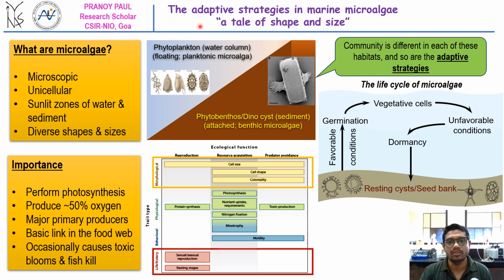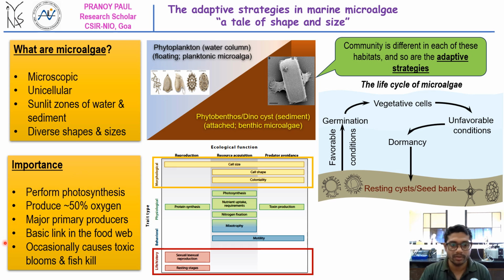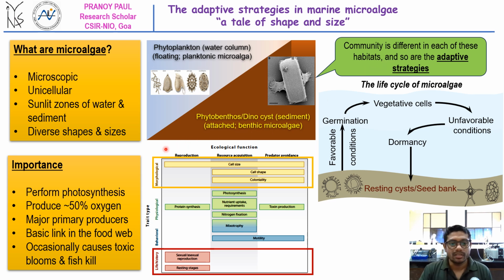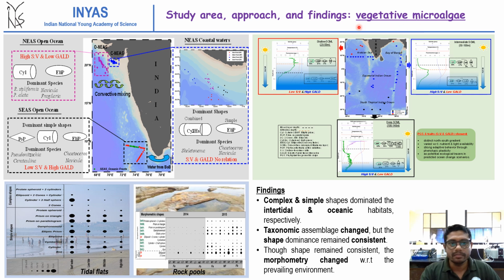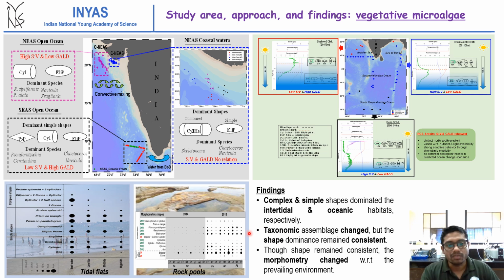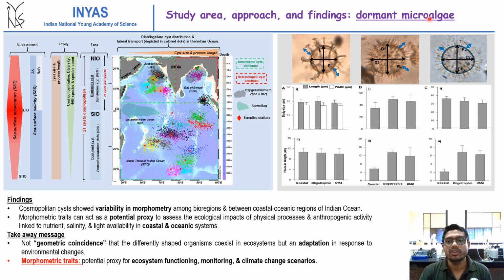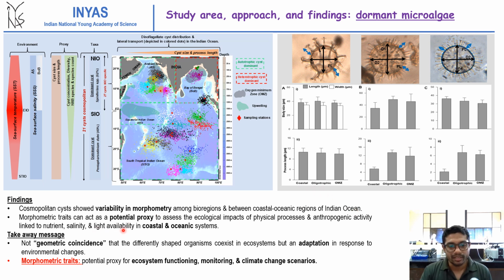Pranoy Paul Made for INYAS Saransh 2024